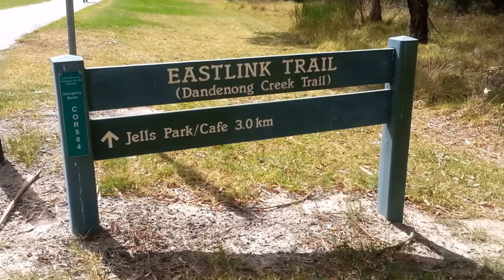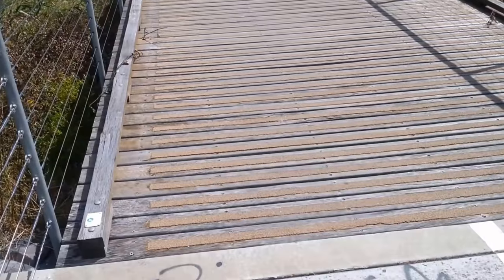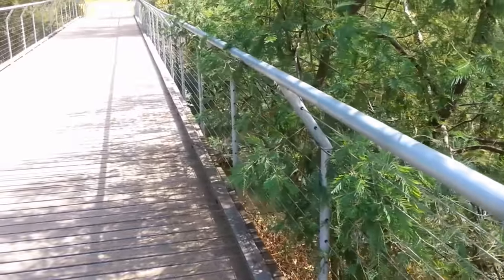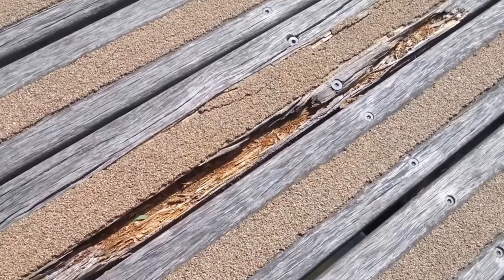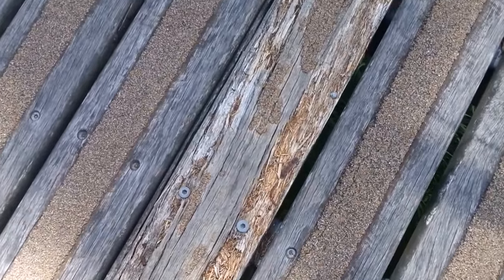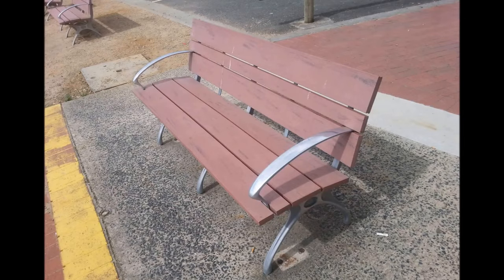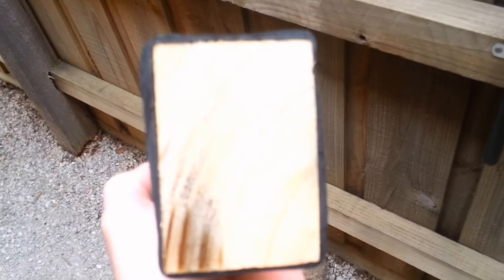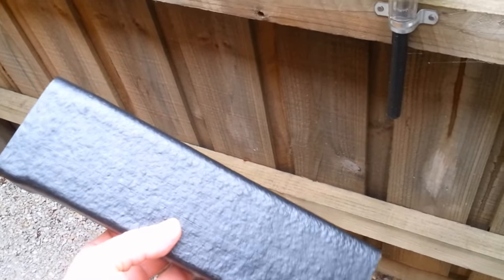MOST SATISFYING Recycled Plastic Ideas - Plastic Coated Timber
Recycled Plastic and the Recycling of Plastics might be one of the Best ways we have to reduce our use of Timber outdoors and to prolong the effective life of the Timber we do use.
Some of Australia's Leading Recycled Plastic companies are;